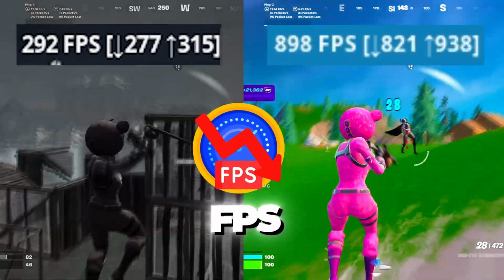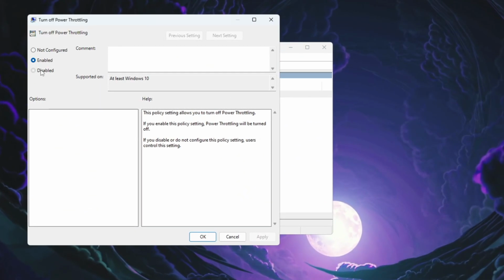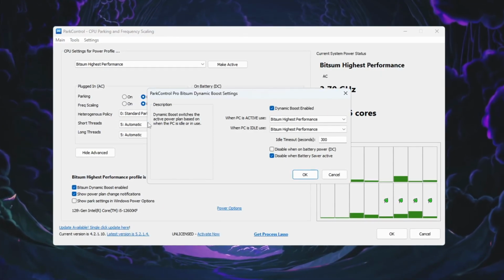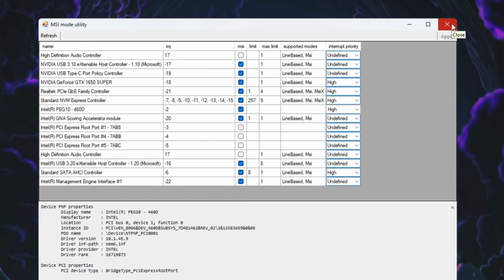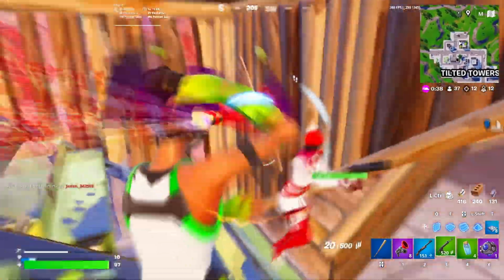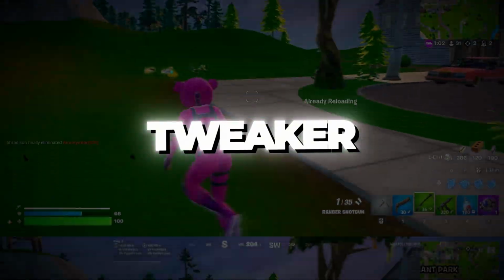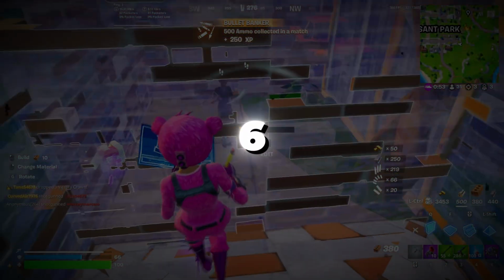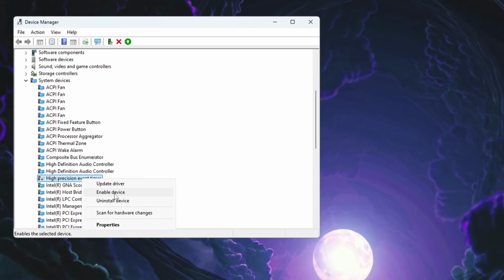ULTIMATE Windows 10/11 Optimization for GAMING Performance in 2025! 💻 (FPS Boost + No Stutters)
AAre you tired of low FPS, lag, and random stutters while gaming on Windows 10 or Windows 11? In this video, I’ll show you how to fully optimize your PC in 2025 to get the best possible performance, whether you’re playing Fortnite, CS2, or Roblox.

We’ll go through 7 detailed steps to turn your PC into a gaming machine – from disabling CPU power throttling, tweaking system settings, using tools like ThrottleStop, Chris Titus Tech Utility, and MSI Utility, to unlocking your CPU’s full potential and setting the best power plans. ✅

No step is skipped. This is a complete guide for gamers who want maximum FPS, low input lag, and buttery smooth performance.

📌 What you'll learn in this video:

How to disable CPU power throttling using Group Policy Editor
Boost performance with Chris Titus Tech Utility
Unpark CPU cores for better gaming power
Use ThrottleStop to improve CPU stability
Optimize MSI Utility settings for GPU and integrated graphics
Unlock all processors in boot settings
Clean junk files using Storage Sense and set Ultimate Performance plan

🎮 Works perfectly for:
✔️ Fortnite
✔️ CS2 (Counter-Strike 2)
✔️ Roblox
✔️ And any other game that needs max performance!